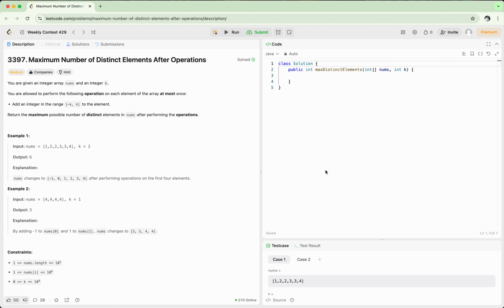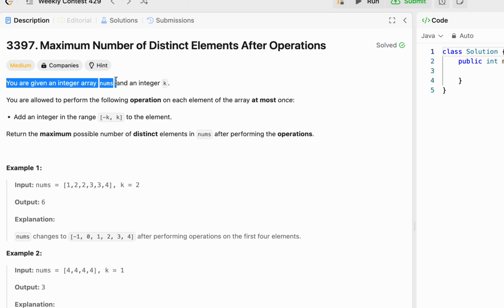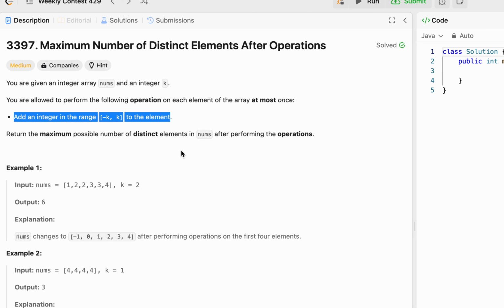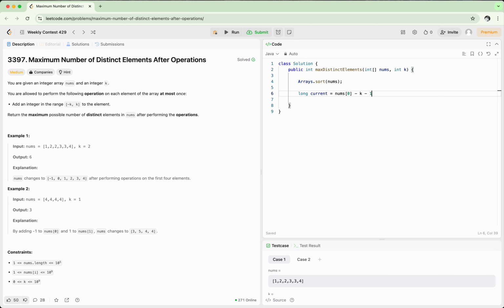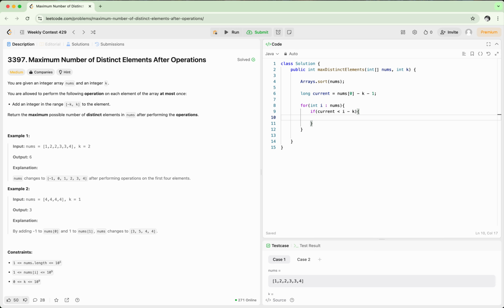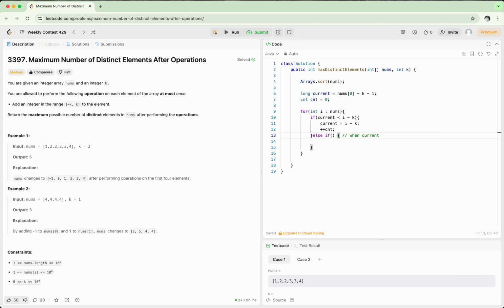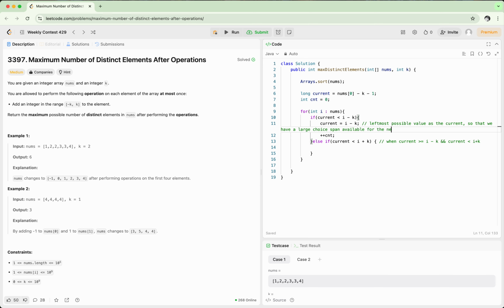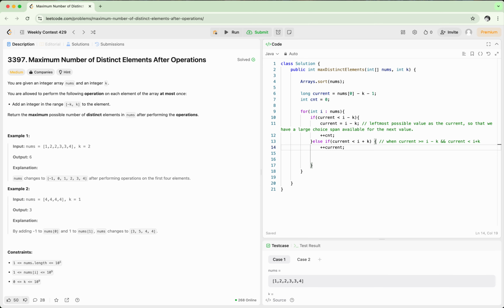Weekly Contest 429: 3397. Maximum Number of Distinct Elements After Operations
🚀 "Are you ready to master Weekly Contest 429? Dive into the captivating solution for 'Maximum Number of Distinct Elements After Operations'! 🌟 This brilliantly designed greedy algorithm tackles the challenge with elegance and precision, crafting distinct elements step by step. Here's the magic:

✨ The Key Insight:

Each iteration smartly builds upon the previous element (current) to ensure uniqueness under the constraints.
If current is less than the ith element - k, we update current to ith element - k.
Otherwise, if current falls between ith element - k and ith element + k, we increment current to guarantee distinctiveness.
🔥 Why It Works:
The proof of correctness lies in the way each unique value is carefully constructed while adhering to the problem's constraints.

🎯 Don't miss this chance to learn a powerful greedy approach and elevate your coding skills to the next level. Watch now and become a problem-solving pro!" 💻✨